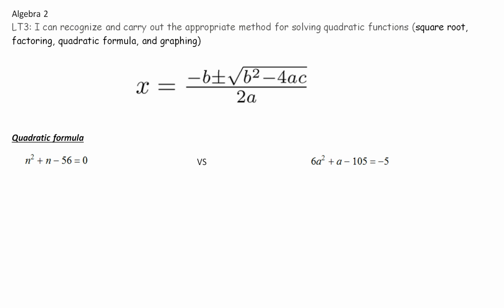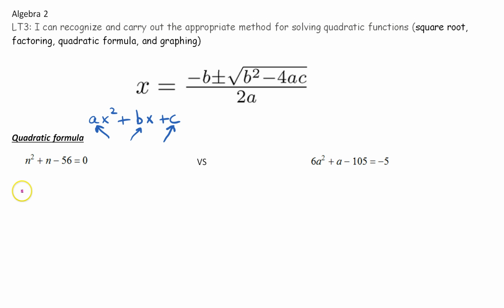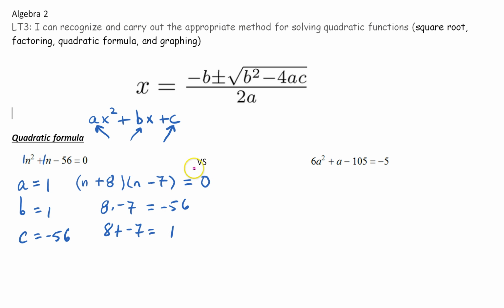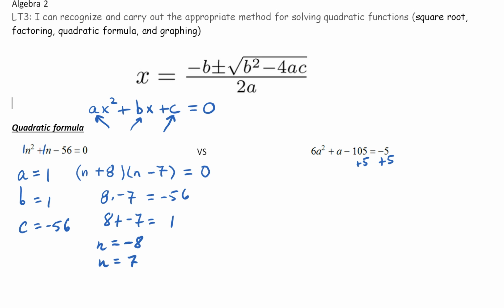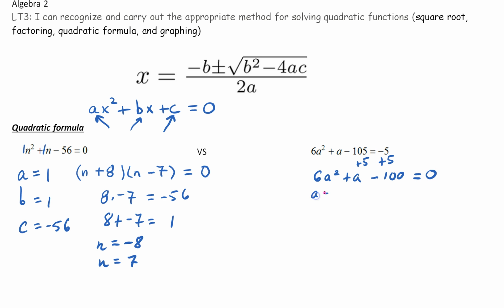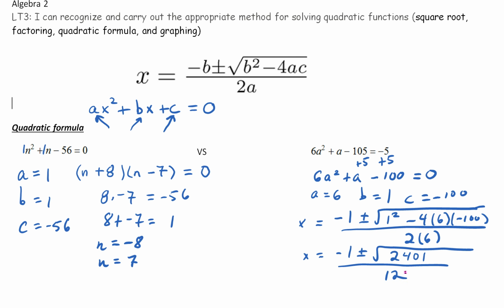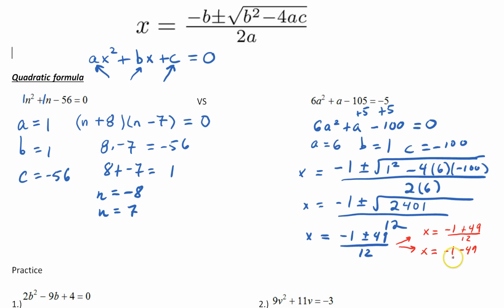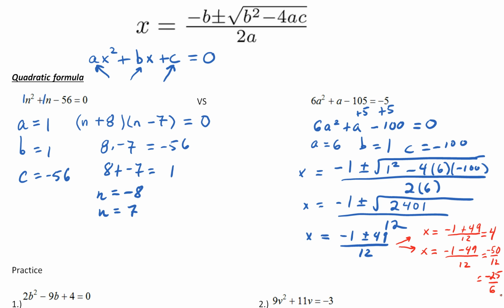Quadratic Solving with Quad Formula